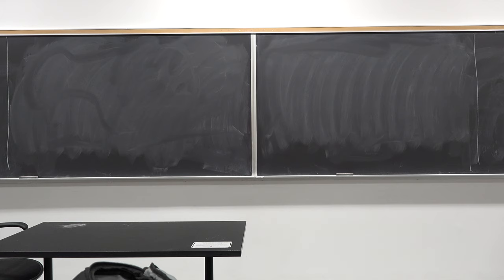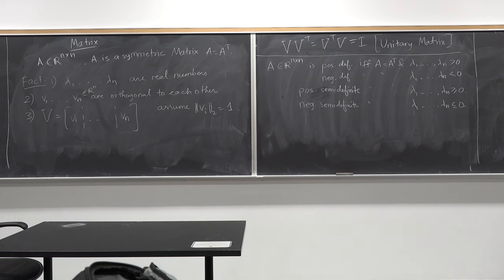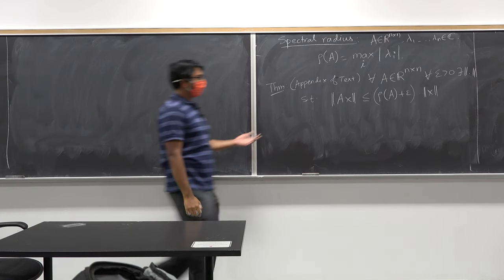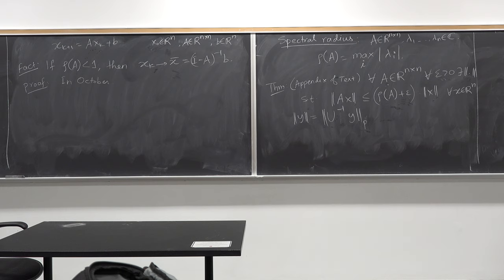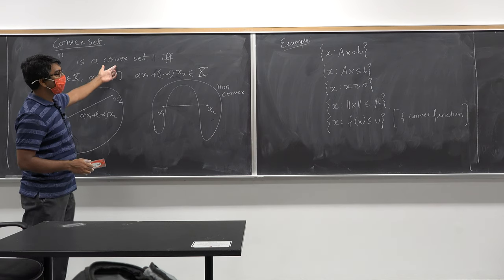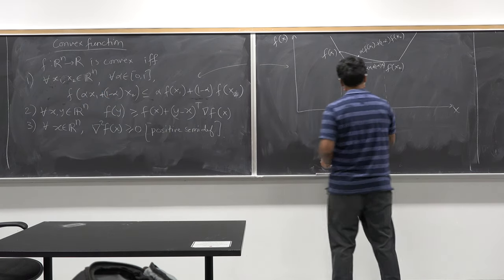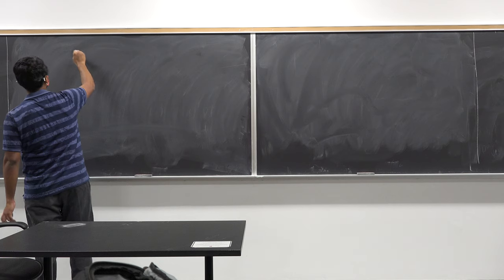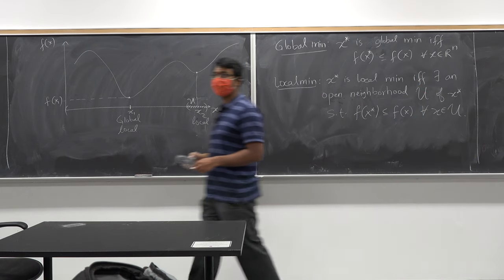Lecture 3: Symmetric Matrices, Eigenvalues and Eigenvectors, and Local and Global Minima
In this lecture on Nonlinear Programming, we explore the fascinating world of symmetric matrices, and delve deeper into the concepts of convex sets and convex functions. We discuss how symmetric matrices are used in optimization problems, and how they can be diagonalized to simplify calculations. We also examine the properties of convex functions and sets, and discuss the differences between local and global minima. This lecture provides valuable insights into the foundational concepts of Nonlinear Programming and their applications in real-world problems.